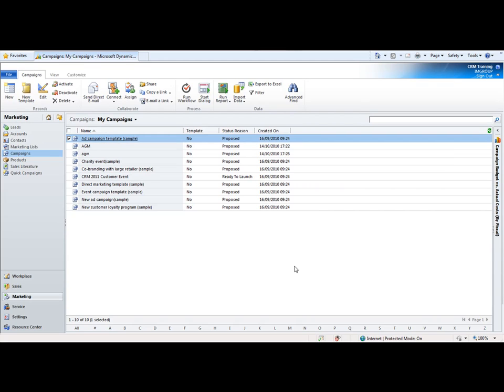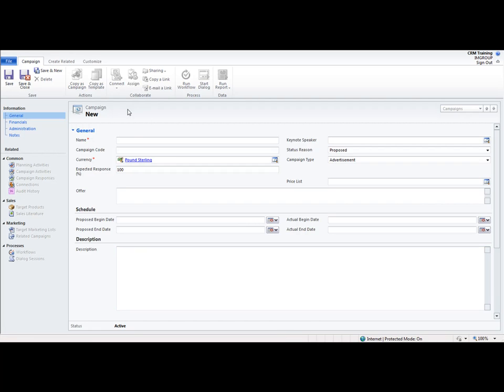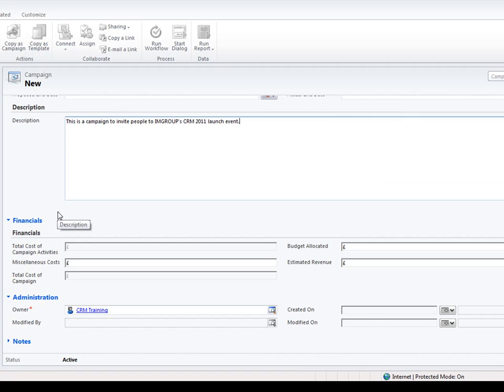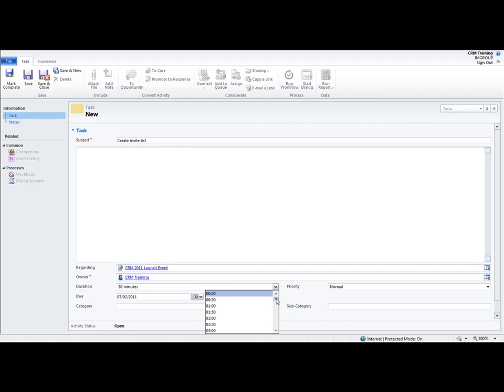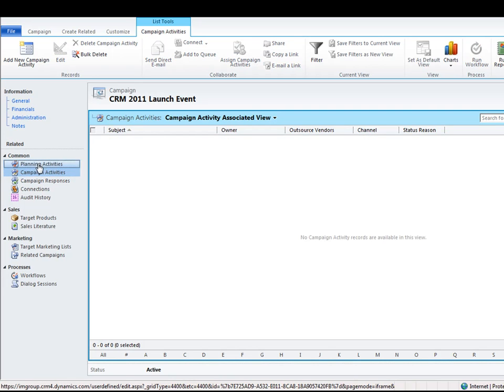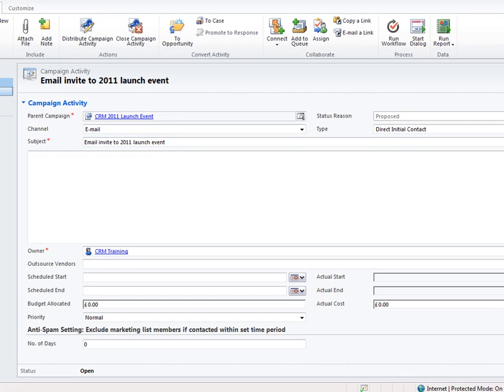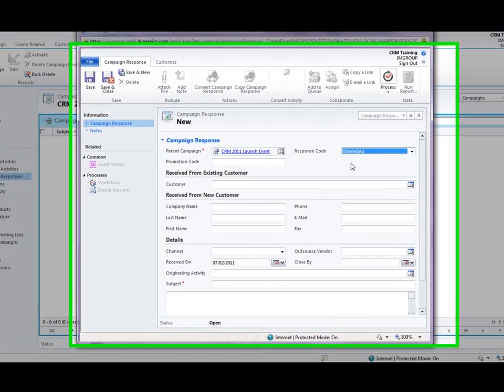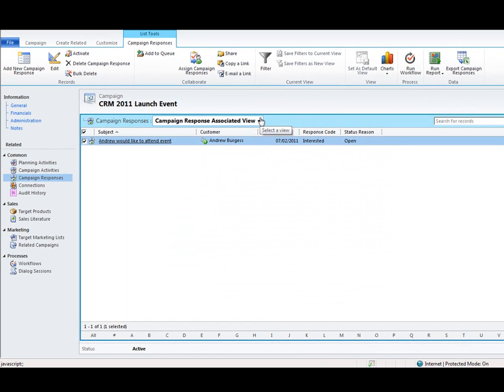CRM 2011 -- Marketing Training Part 2 -- Campaigns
Part 2 in marketing training for Microsoft Dynamics CRM 2011. This episode will take you through the process of creating, initiating and recording campaign information from within MSCRM.